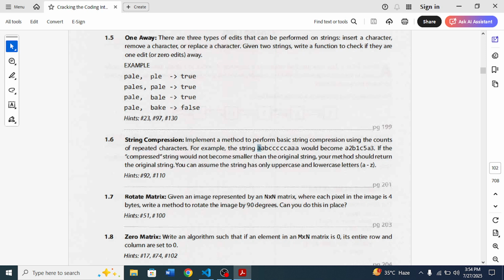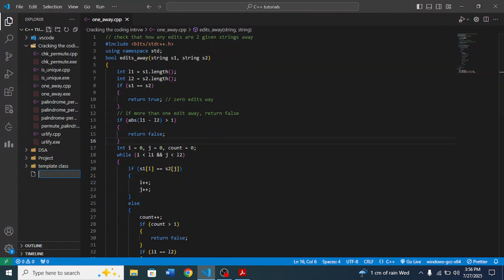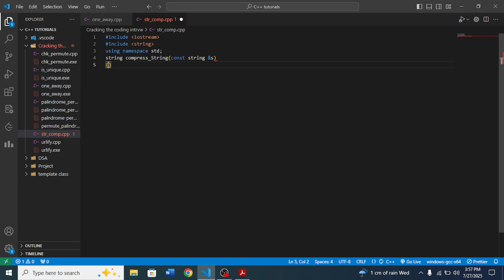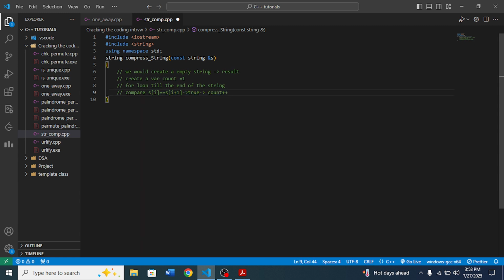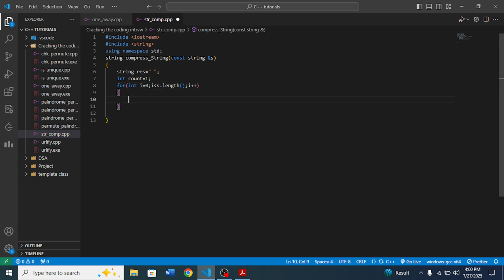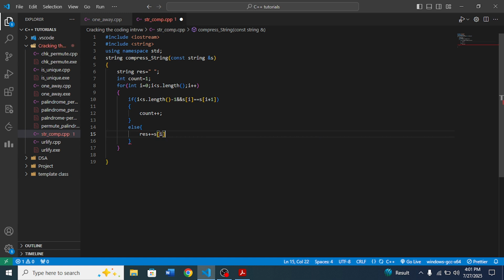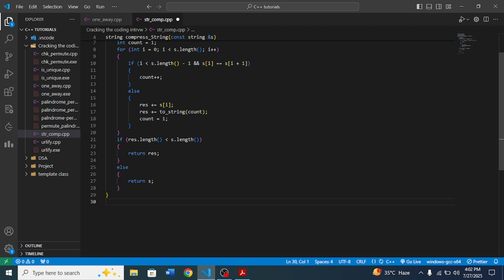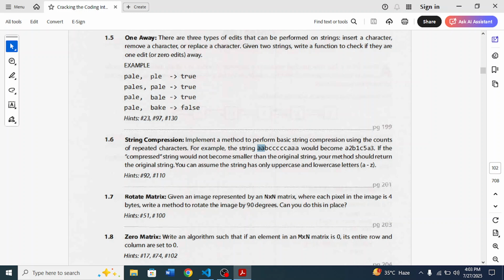CTCI #6: String Compression in C++ - Efficient Solution (Code)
In this video, we solve the "String Compression" problem from Cracking the Coding Interview (CTCI – Arrays & Strings, Q6).

💡 Problem:
Implement a method to perform basic string compression using the counts of repeated characters.
For example:
Input:  "aabcccccaaa"
Output: "a2b1c5a3"

However, if the compressed string is not shorter than the original, return the original string.

✅ What you'll learn:
- How to design efficient string manipulation algorithms
- When and how to return the original string
- Brute force vs optimized C++ approach

📚 Source: Cracking the Coding Interview – Chapter 1 (Arrays & Strings)
🧠 Difficulty: Medium
👨‍💻 Language: C++